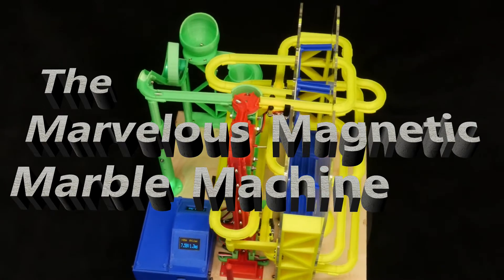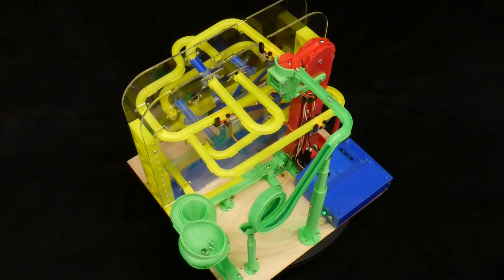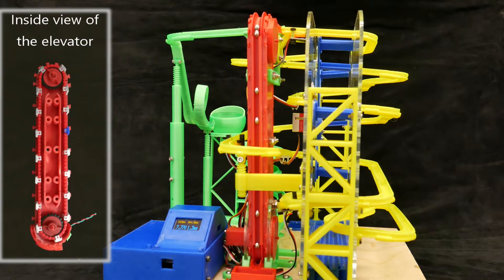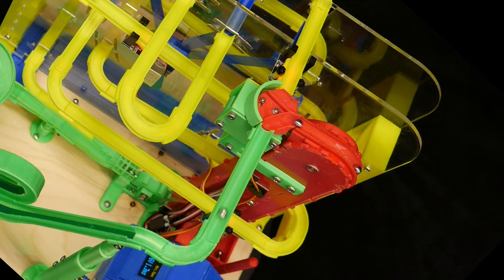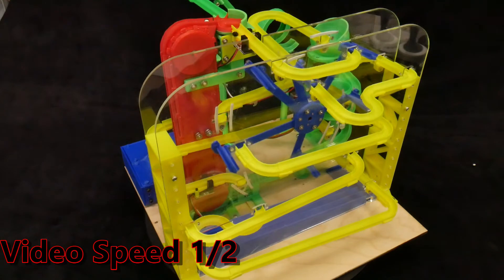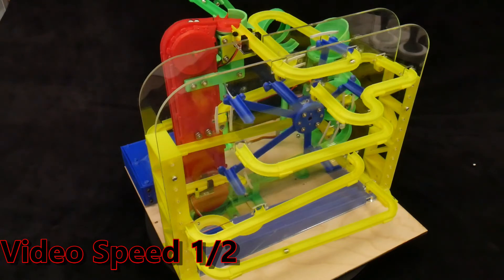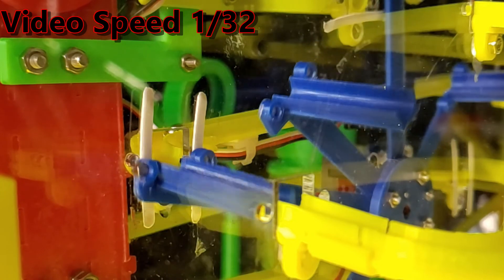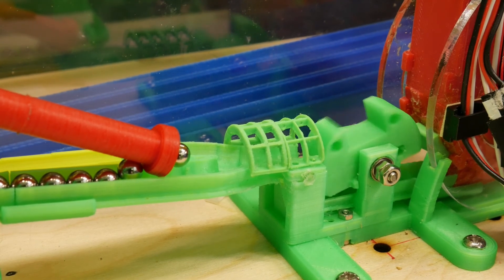The Marvelous Magnetic Marble Machine - 3D-printed, Arduino-controlled, Full HD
I had some time at my hands and decided to make a marble machine. It ended up taking four months, but I am pleased with the results. The video is narrated and there isn't much to add, so I'll just offer some technical details below, for my fellow geeks.

3D Printer: Qidi Tech X-Plus
Filament: Mostly PLA, some ABS
Arduino-compatible microprocessor: Teensy 4.0
Elevator motor: N20 form factor, 6V 35 rpm
Rotor servo: KST DS215MG Micro Digital Servo
Distributor servo: any cheap microservo will do
Conveyor belt and sprockets inside the elevator: google this: "Fischertechnik Kette"